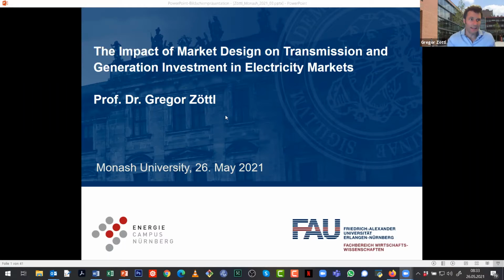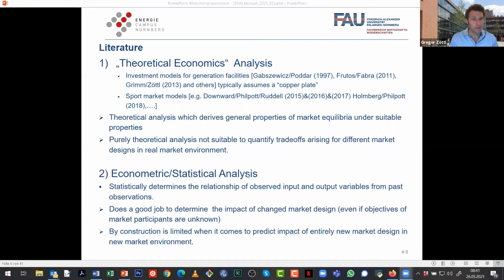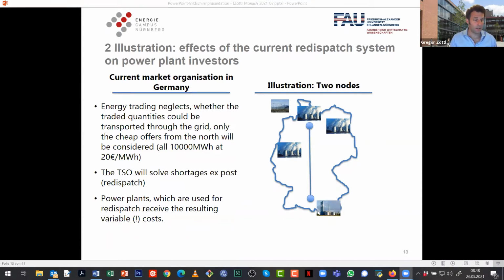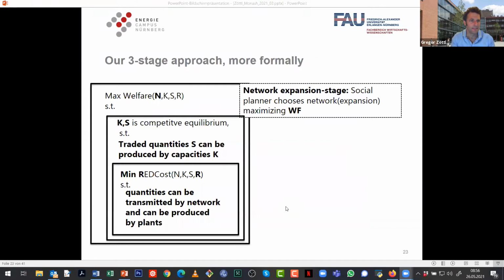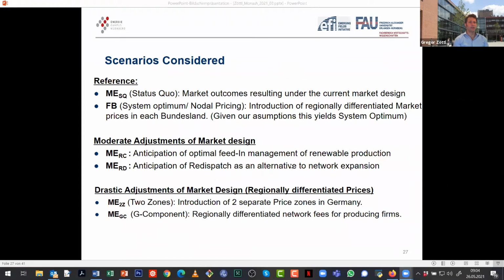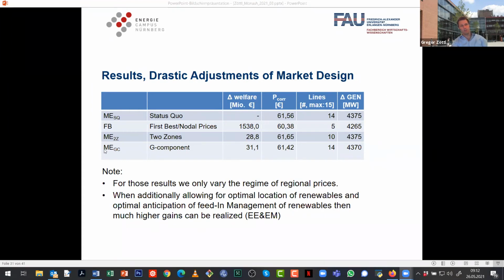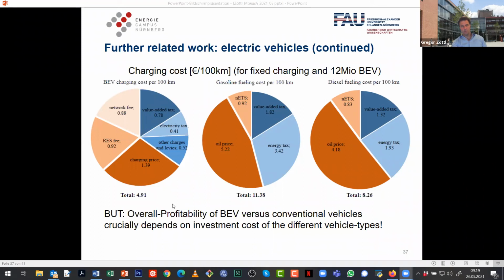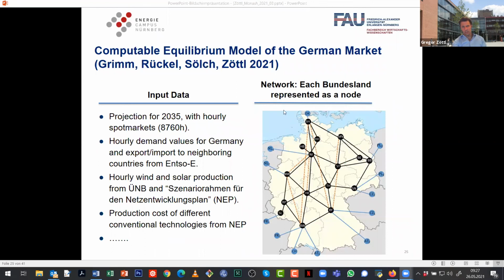The impact of market design on transmission and generation investment in electricity markets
Electricity market design interacts with transmission network investment decisions, for example through multiple pricing zones or curtailment rules. In this webinar, Professor Zöttl explores this and quantify the effects of curtailment and transmission investment in a model calibrated to the German market. Valuable insights can be gained for Australia, as the country faces a significant redesign of its market and grapples with a fast energy transition that may require further transmission investment.